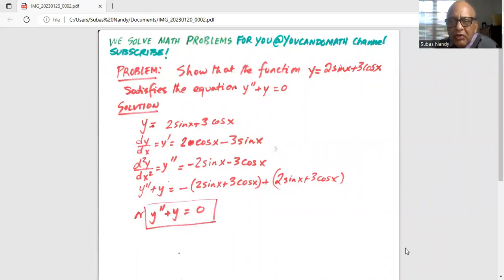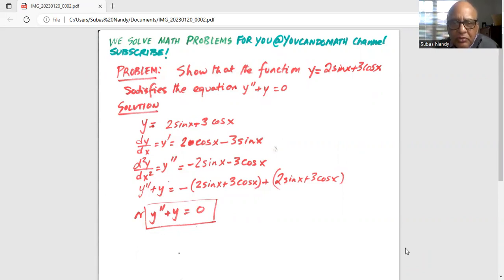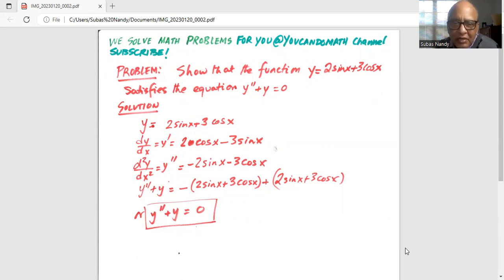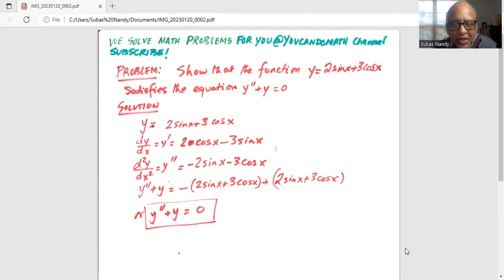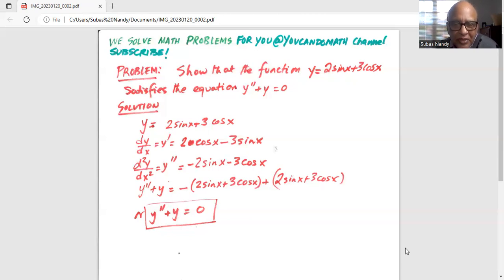Online differential eqn.